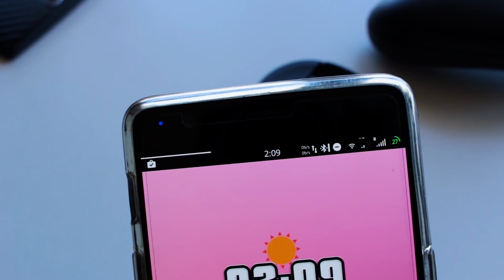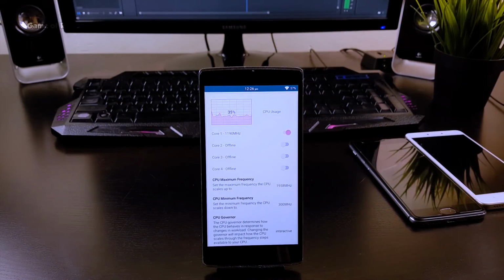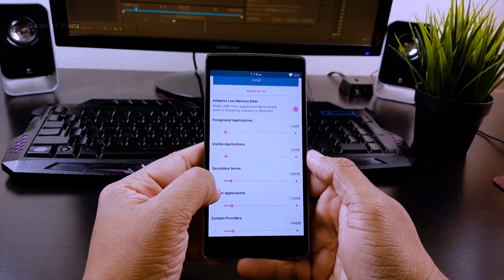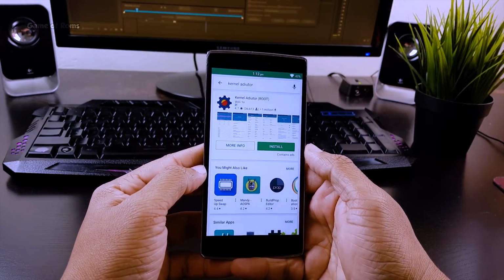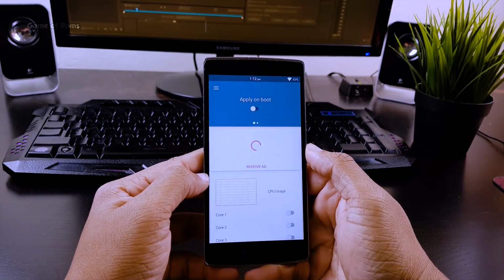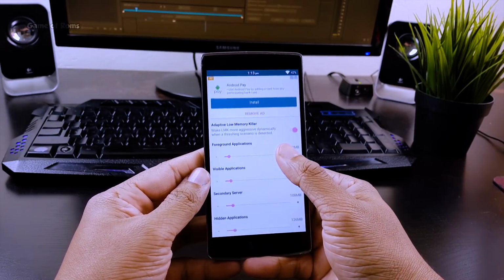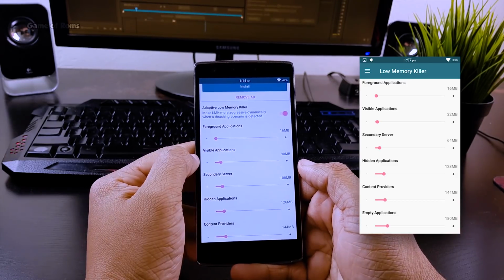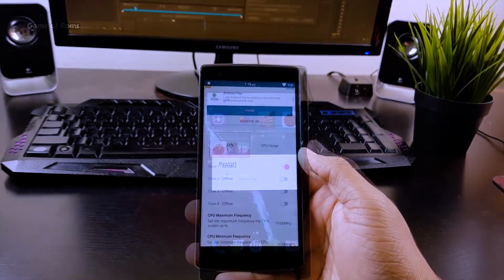Double Your Battery Life 2018 Any Phone !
Increase Improve Battery life of any phone Kernal adiutor best settings
best power settings double the battery life of android samsung phones
These 3 Simple Free 2018 Android Applications for your Smartphone can make your battery Life

Want to Ask Me Something Lets Be Friends